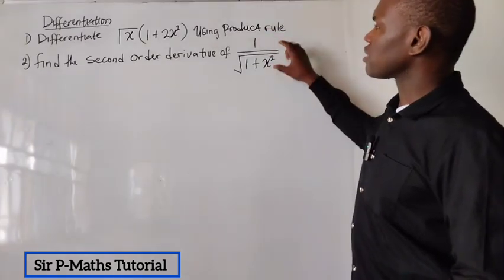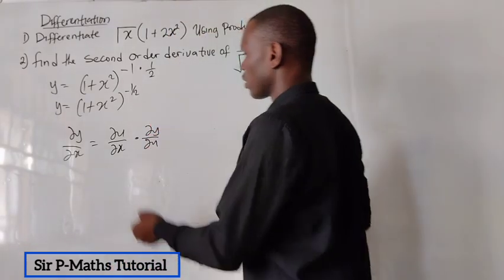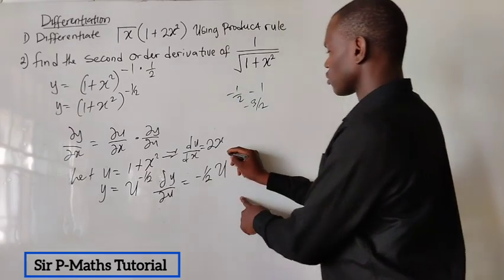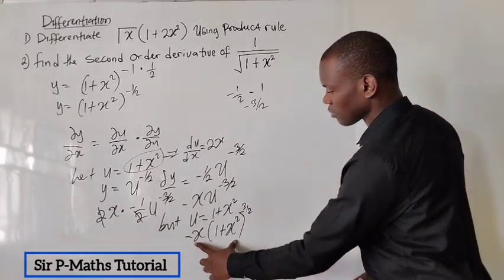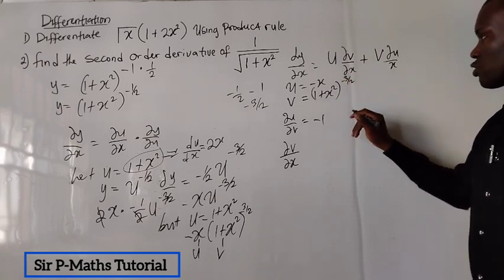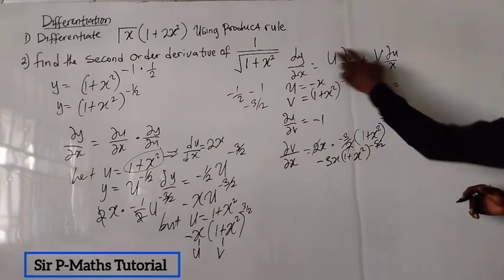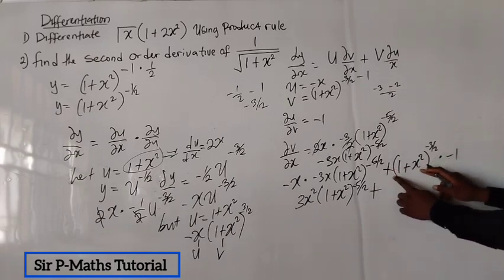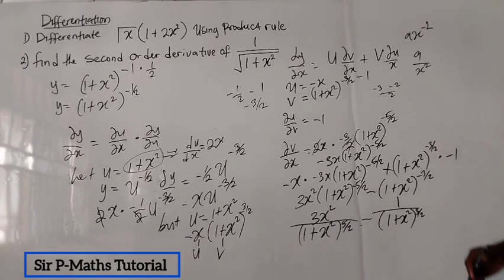Differentiation of Function of function using Chain Rule.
in this Tutorial, you will learn how to solve functions using chain rule